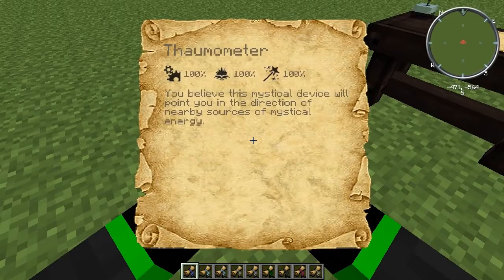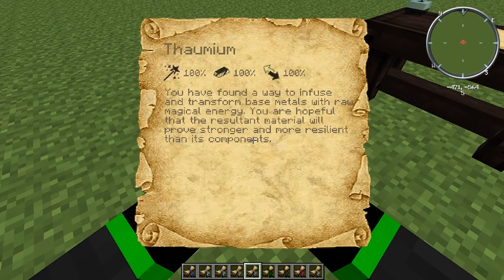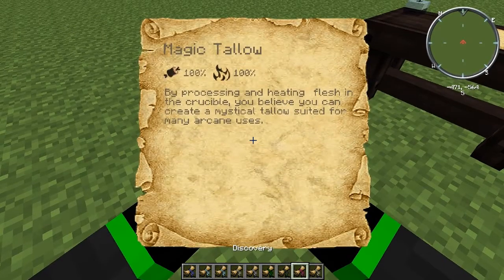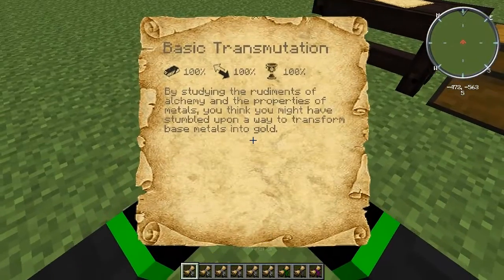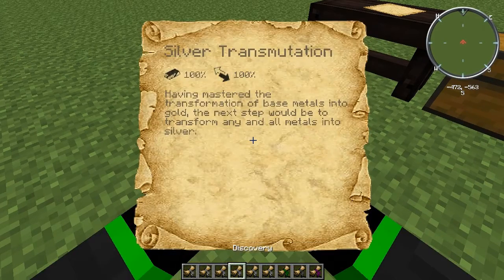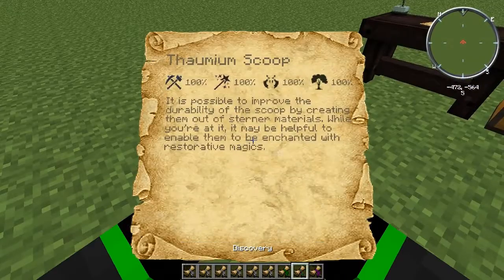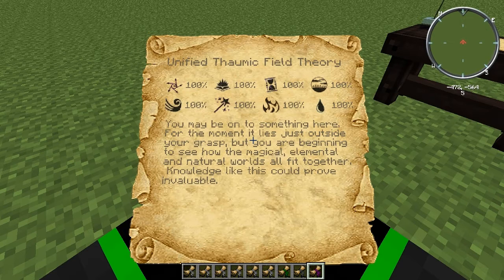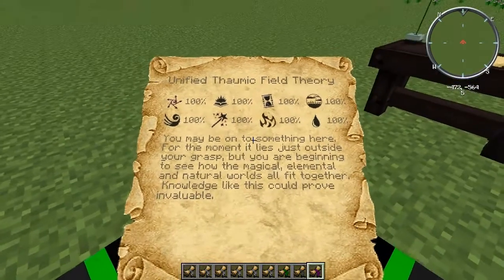Thaumcraft 3 Research Spoilers Part 1 (Everything to Unified Thaumic Field Theory)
In this video I Show you all the Tier 1 research.